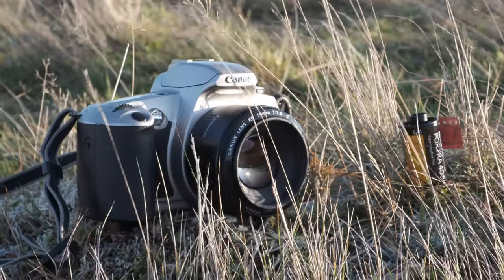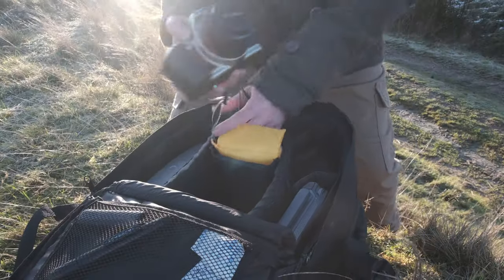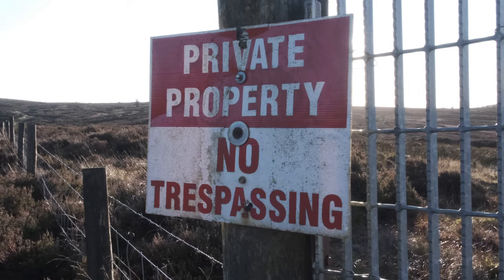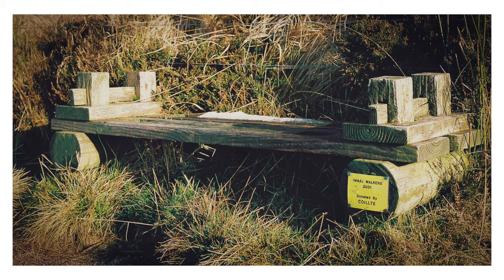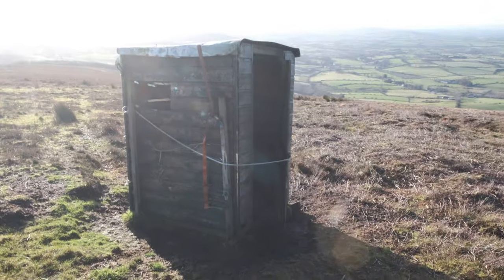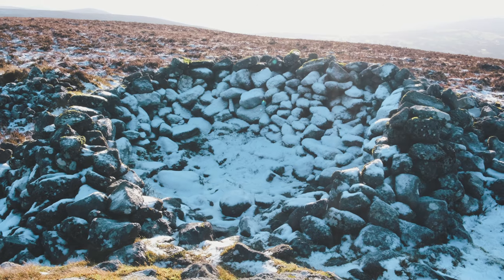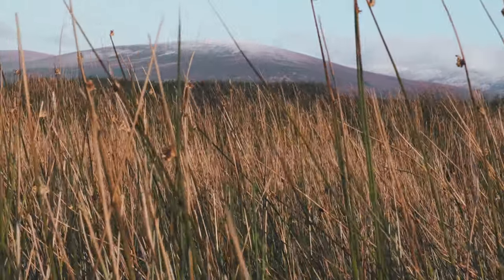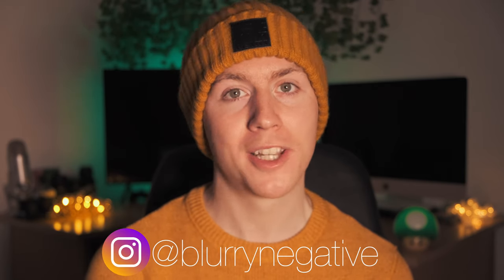Canon EOS 500N Affordable and Awesome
Hiking Church Mountain Passage Tomb and Church with the Canon EOS 500N/ Rebel G/ Eos Kiss and Kodak Portra 400.

In this video I test out and review the Canon EOS 500N also known as the Canon EOS Kiss in Japan and the Canon Rebel G in North America. The film that I use is Kodak Portra 400.

I take it with me as I hike up church mountain passage and tomb in Co.Wicklow Ireland, an absolutely stunning location for any tourist to visit. I use the Canon EOS 500N entirely in P mode as it's my first time using this camera and I would like to really test out all of its features. The lens that I am using is the 50mm f1.8 one of my most favourite lenses.
The footage for this video was recorded with the Fujifilm X-T3 and a DJI Mavic 2 Pro drone for aerial footage.

The Canon Eos 500N also known as the New Eos Kiss in Japan and the Eos Rebel G in North America was released in 1996. The body of the camera is entirely made of plastic allowing it to be lightweight at only 340g. The camera can fit EF lenses so anyone who already uses a canon camera will be able to use their lenses with this camera. This camera can also read the  DX code on your film stock allowing it to automatically set the ISO for you.

I really enjoyed using this camera and am looking forward to heading out with it again.
Alex.